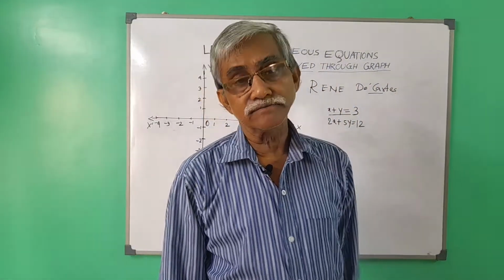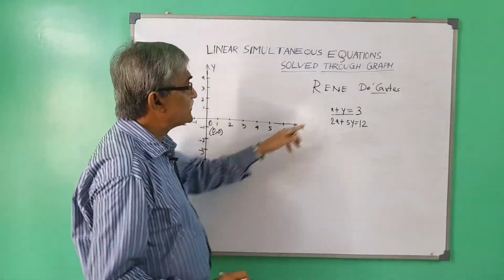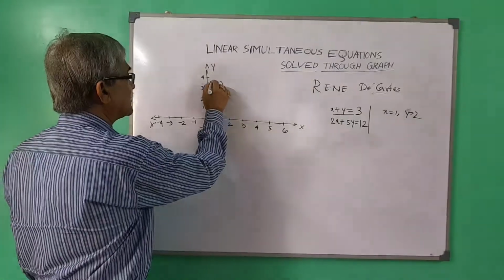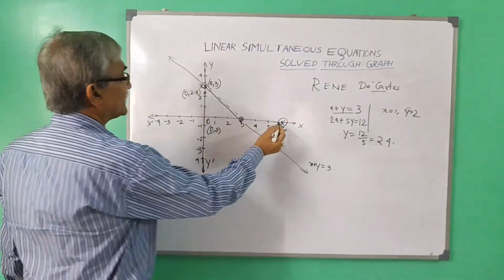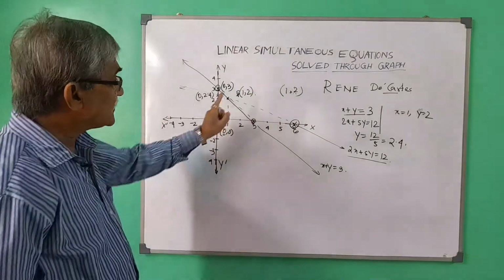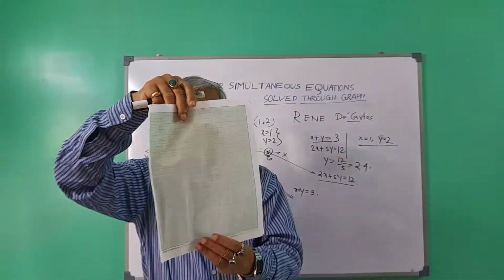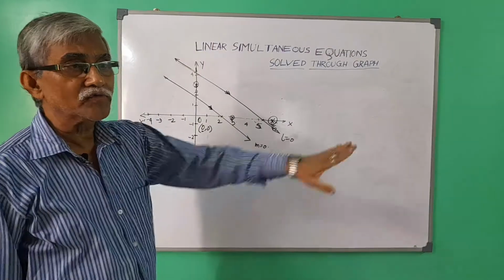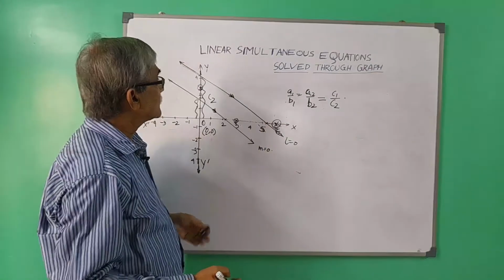LINEAR SIMULTANEOUS EQUATIONS SOLVED THROUGH GRAPH |AKD SIR |MATHEMATICS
Solving linear simultaneous equations in two variables is an easy method of solving the equations. In this lecture it is shown how easily the graph of linear equation can be drawn on a graph paper. Thus we get straight lines on the graph paper. If the lines intersect the co ordinates of the point of intersection is the required solution.if the lines are parallel there is no solution for the pair of equations. If they overlap, then they have infinite no.of solutions.